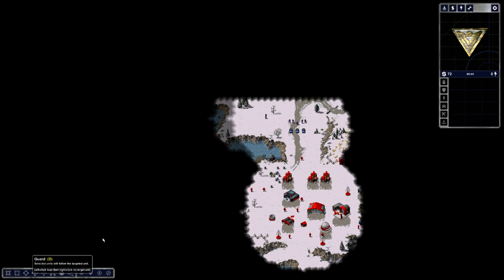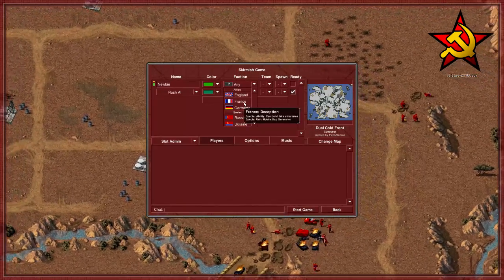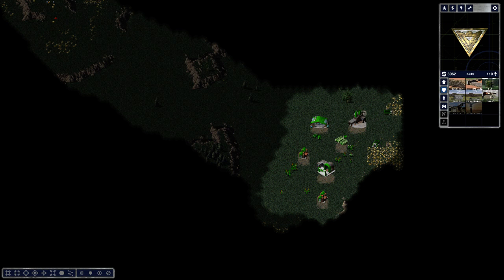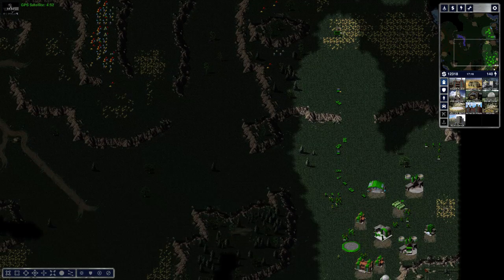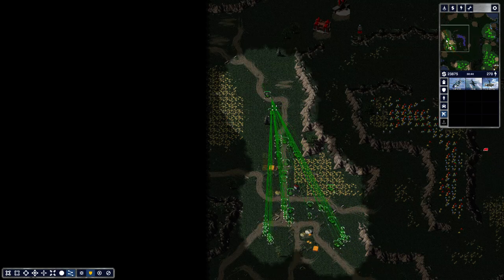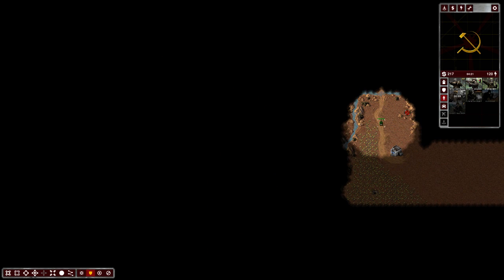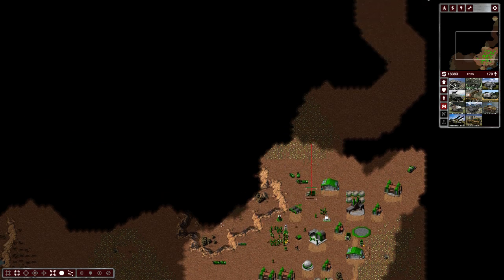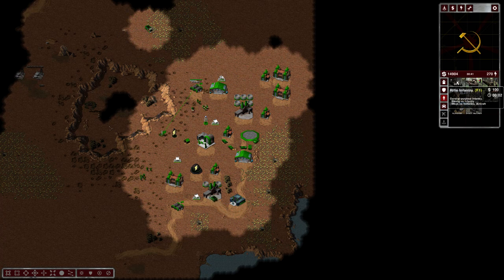Live Stream: Getting Started in OpenRA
I am getting into OpenRA, the fan-made mod for Command & Conquer Red Alert 1. It is a really fun game created and supported by dedicated fans.